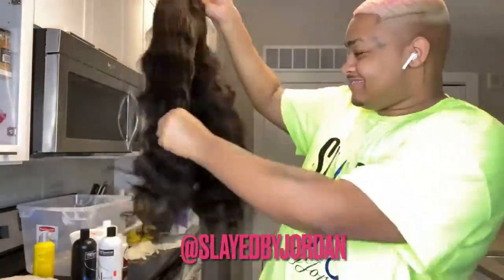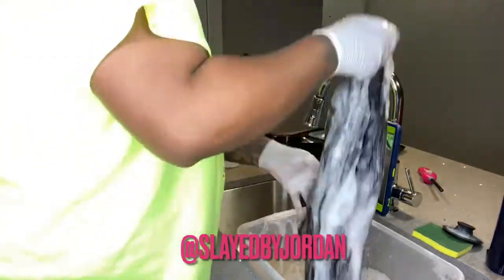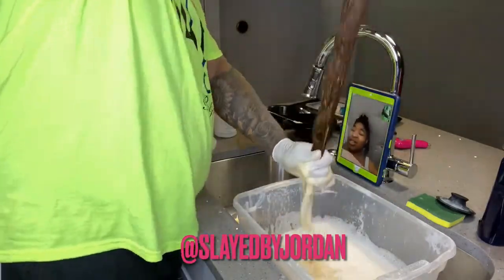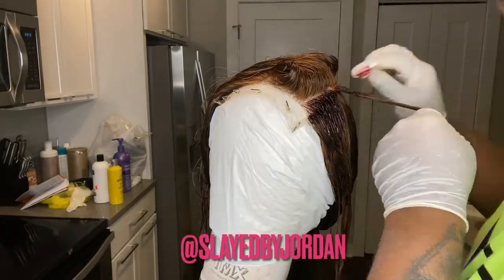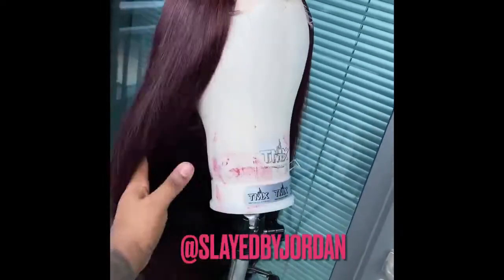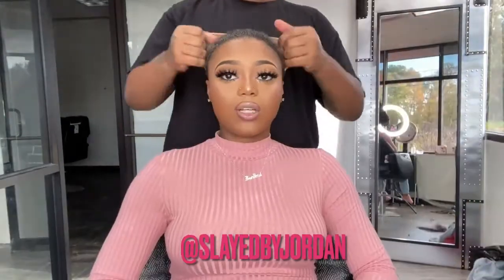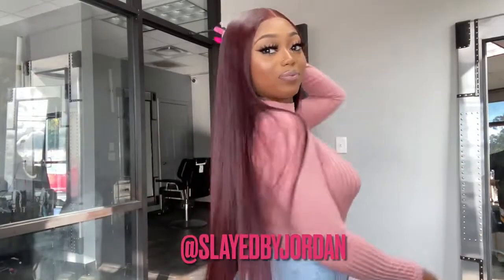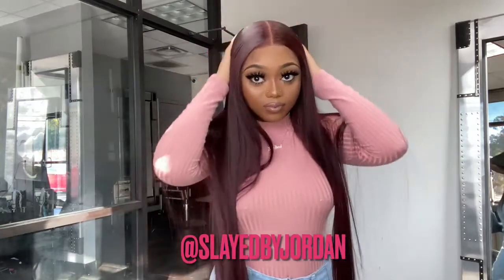Burgundy Hair Color 🍒🍇 | GLUELESS WIG INSTALL 😱 | Hold Me Down Holding Spray | Julia Hair 🔥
Use Special Code get Extra $10 OFF:   SlayedBy
●▬▬▬▬▬▬▬▬▬♛Julia Hair♛ ▬▬▬▬▬▬▬▬▬ ●
Hair detail: HD 5*5 lace closure body wave wig 32 inches

☛ YouTuber recommend hot selling wigs